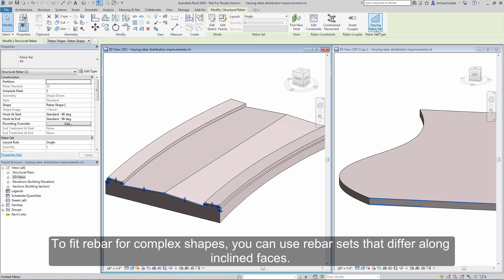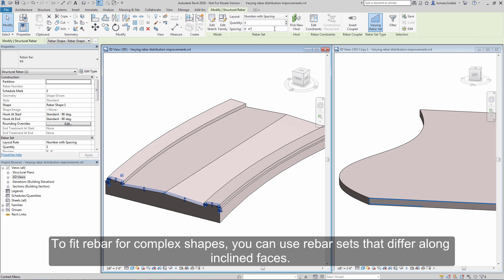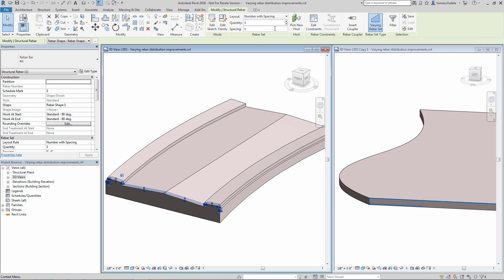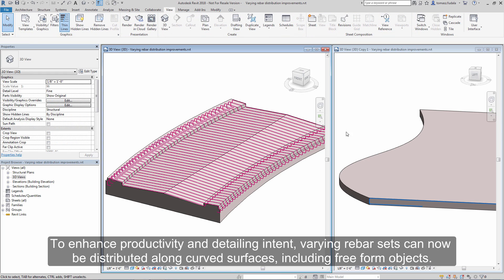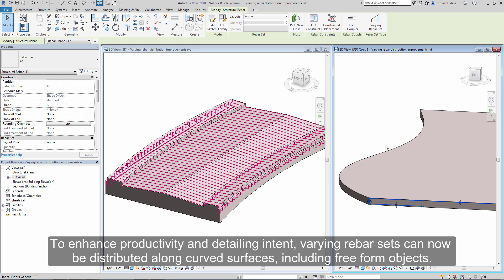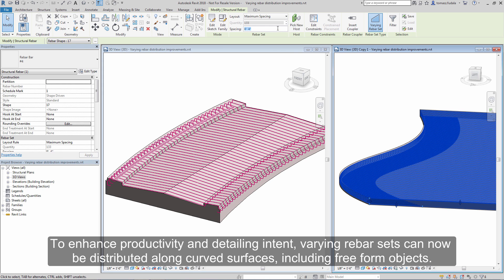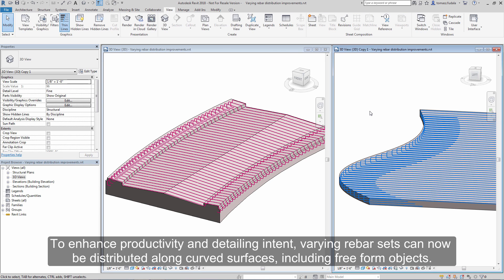Revit 2018 New Feature - Varying Rebar Distribution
Revit 2018 New Feature - to fit rebar for complex shapes, you can use rebar sets that vary along inclined faces. To enhance productivity and detailing intent, varying rebar sets can now distribute along curved surfaces, including free form objects.